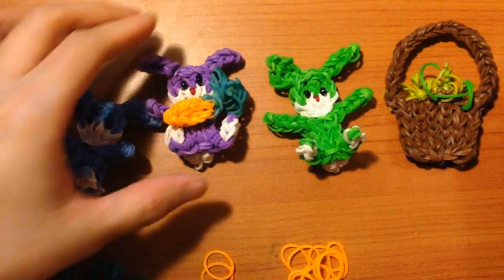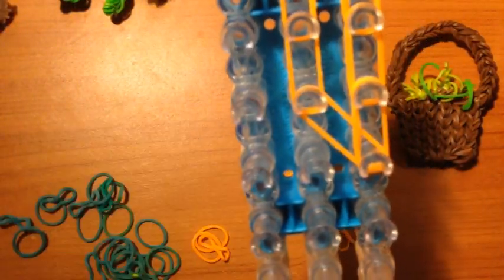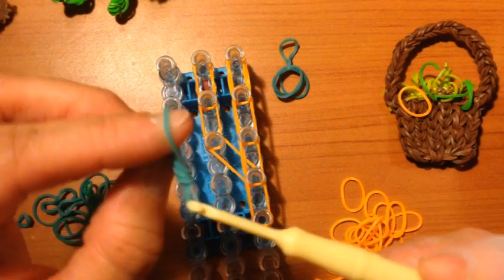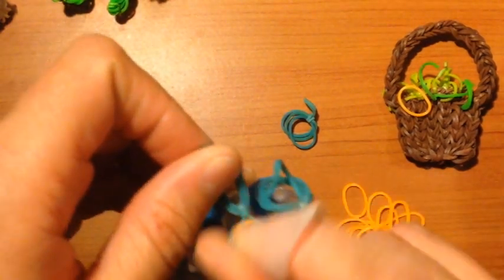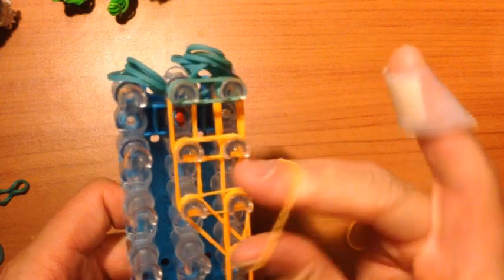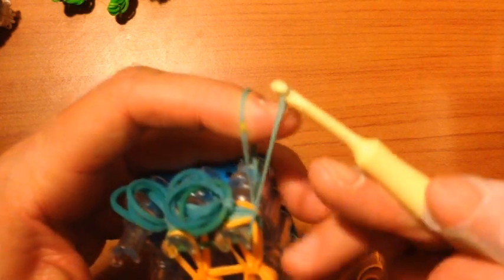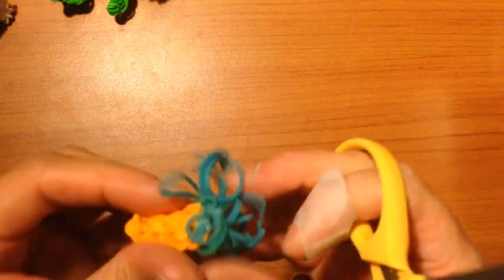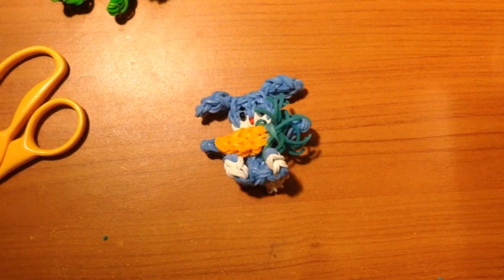Rainbow Loom Mini Carrot Charm for the Easter Bunny Tutorial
Make this Mini Carrot Charm and attach it to the Easter Bunny or simply use it as a Charm